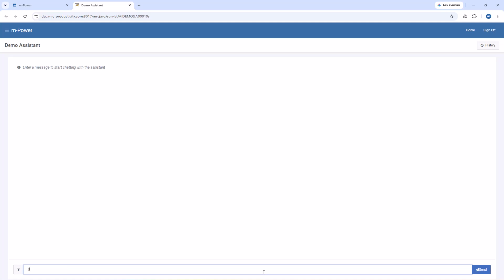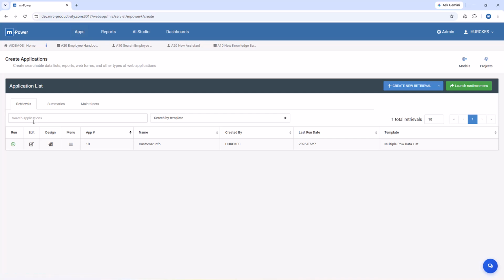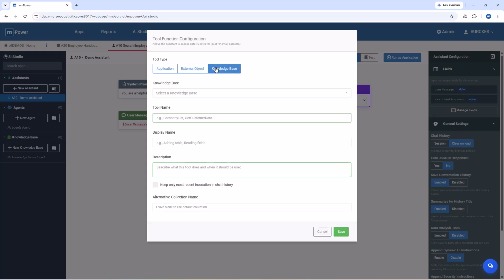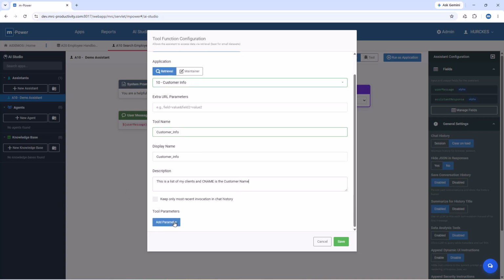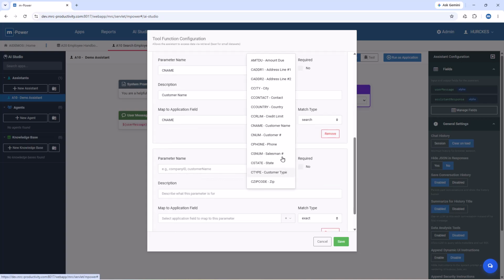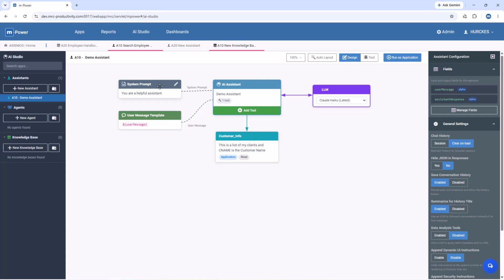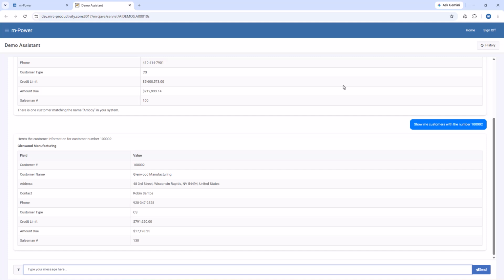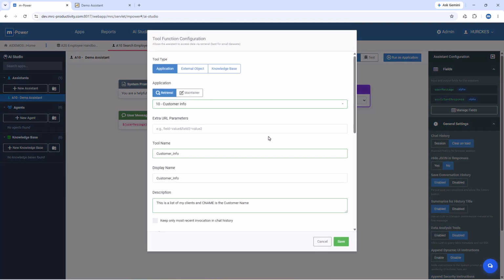m-Power Tutorial: Using Tool Functions with the AI Studio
Before AI can do anything useful with your business data, somebody has to decide
exactly what it's allowed to see.

In this video, we walk you through tool functions in m-Power AI Studio. Tool
functions are how you give an AI tool access to specific parts of your data, so it can only see what you want it to see. If you're building AI tools over your own data, tool functions play a critical role.